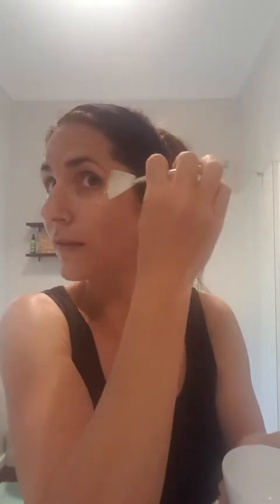My Perfect Facial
Hi everyone. This video shows just how amazing this product is 💕 I cannot say enough just how impressed I am with the before and after. Seriously get onto this, you won't be disappointed! 💕